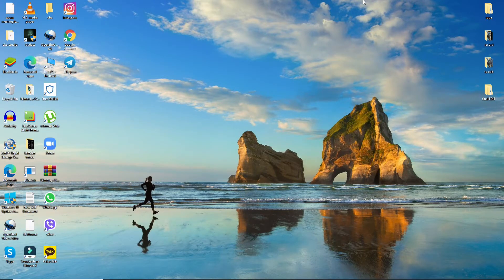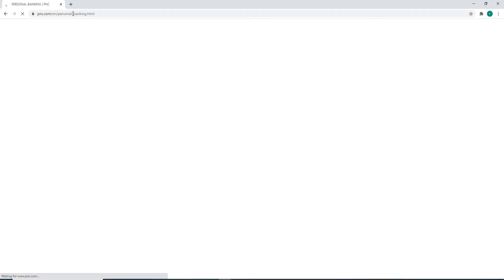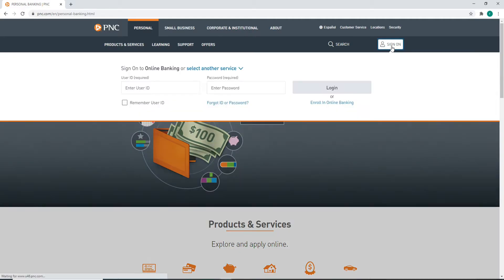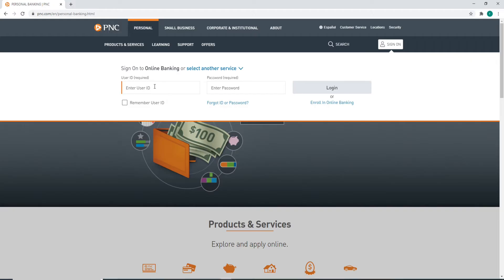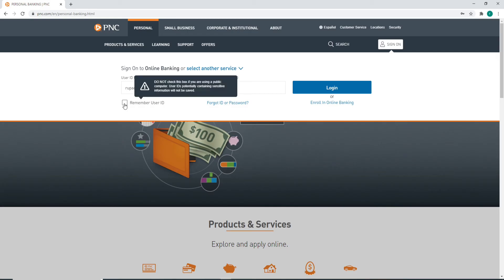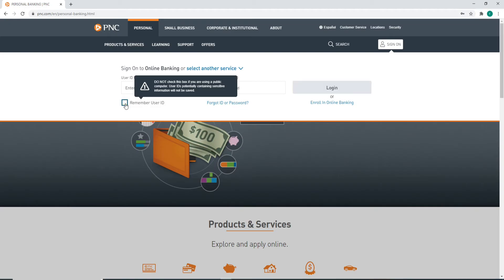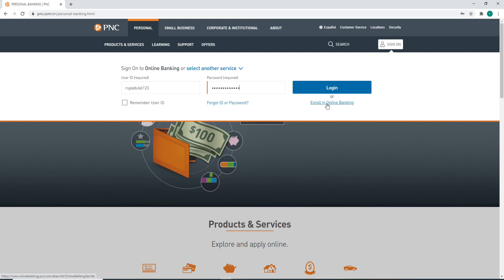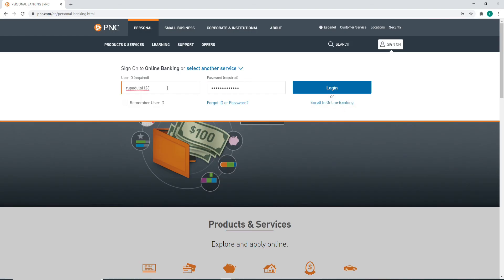PNC BANK LOGIN | PNC BANK CORPORATION LOGIN SIGN IN 2021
Need help signing in to your PNC Bank account? Here in this video learn step by step process on how you can login to your PNC bank account just by following these few simple steps.

If you want to log in to PNC Bank account then you must create an account on PNC Bank first.
PNC is one of the largest diversified financial services institutions in the United States.

The Bank offers saving and current account, investment and financial services, online banking, mortgage and non-mortgage loan facilities, as well as issues credit card and business loans.
Sign in to PNC Bank to manage your finances, pay your bills, transfer money and more

Down below are the steps in order to sign in to PNC Bank:
1: Go to your web browser and type in 'pnc.com'
2: Click on the 'sign on' button
3: Enter your userID
4: Enter your password and click on 'login'
*if you forgot your ID or password the click n 'forgot ID/password' link and follow the instruction.